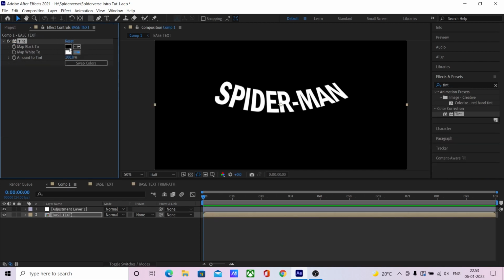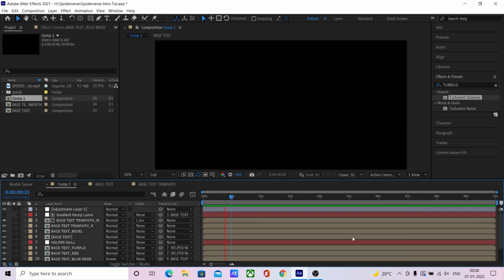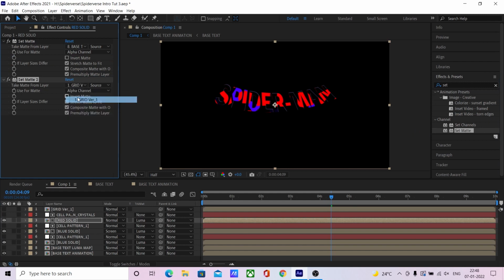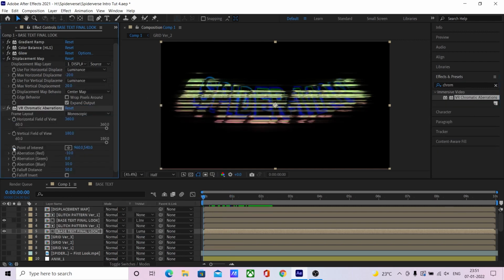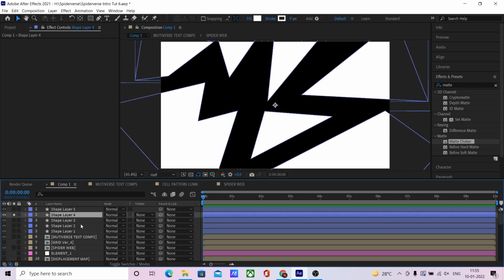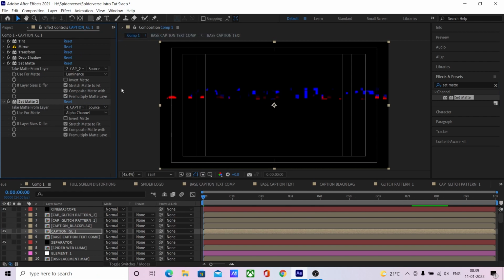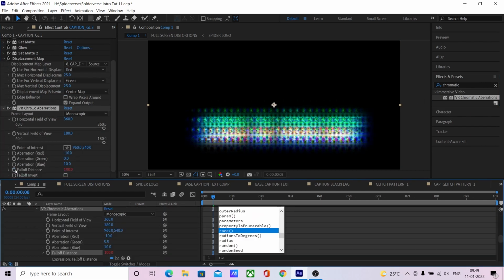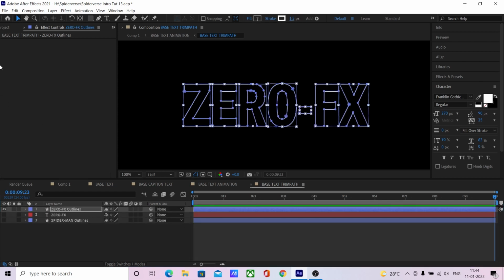Spiderman Across The Spiderverse Intro Animation Tutorial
In this tutorial, we will recreate the Spiderman Across The Spiderverse Intro Animation inside After Effects

This is not a Step by Step Tutorial
But this gives you a clear breakdown of how I recreated the Intro

I recommend Watching my Glitch Effects Tutorial before watching this to understand this video better